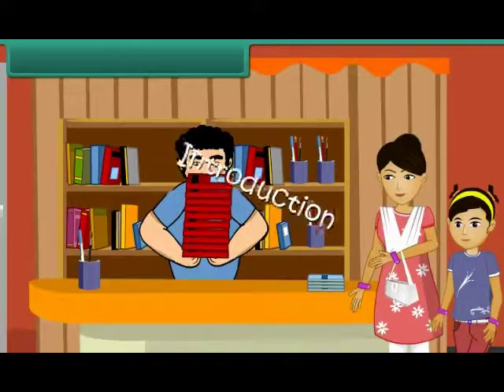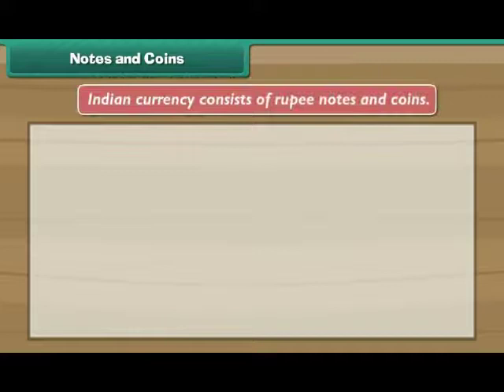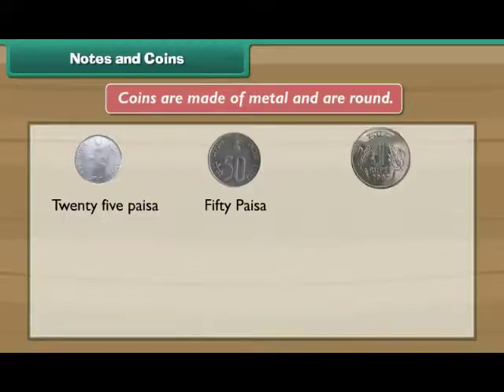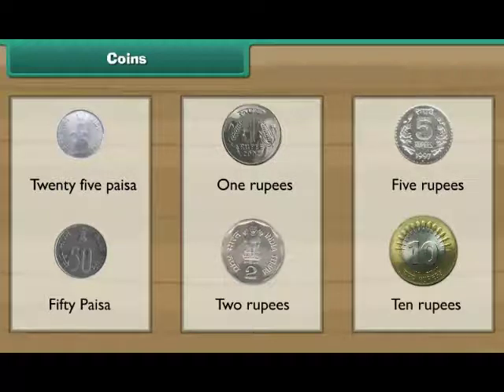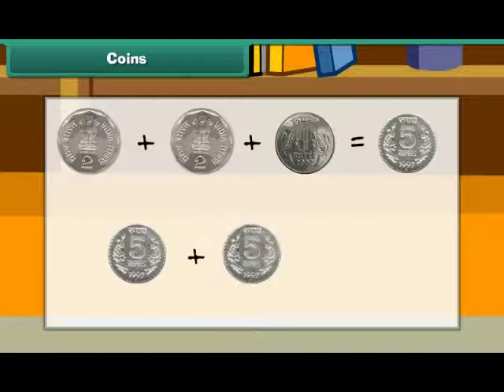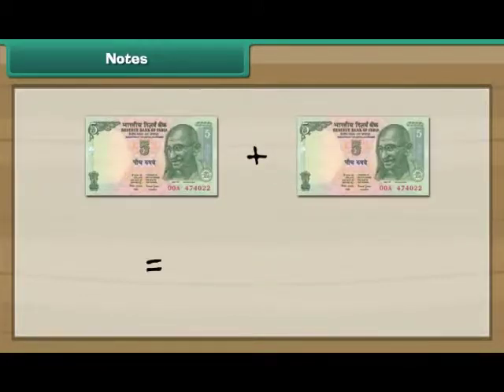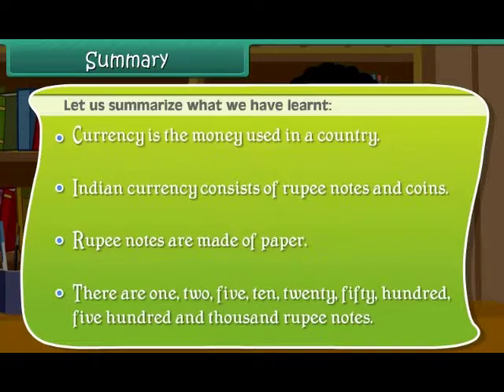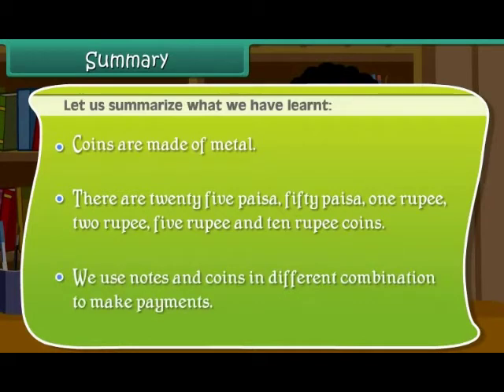Money | Maths | 1st Class | English Medium